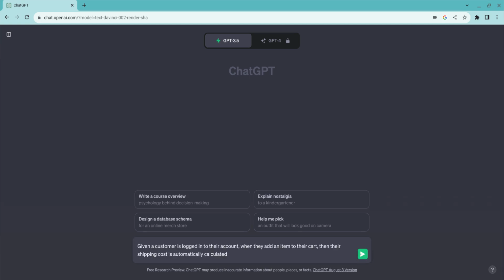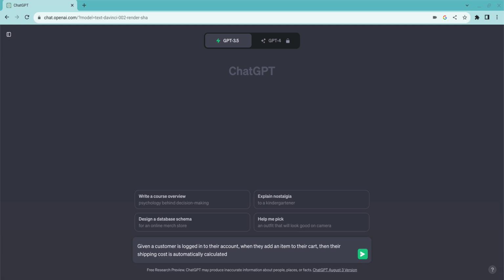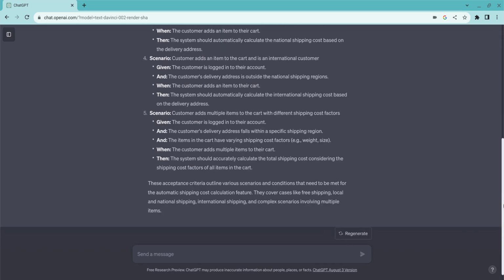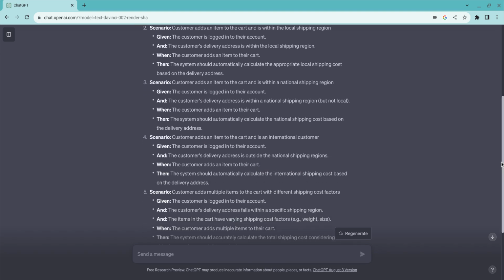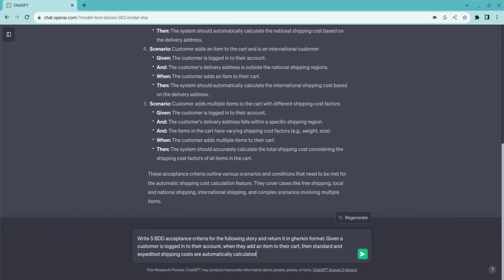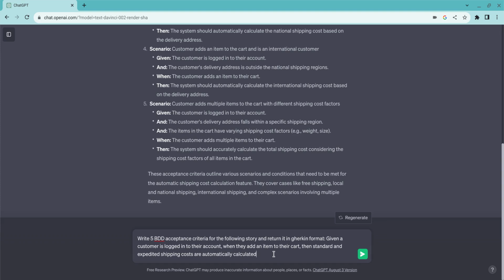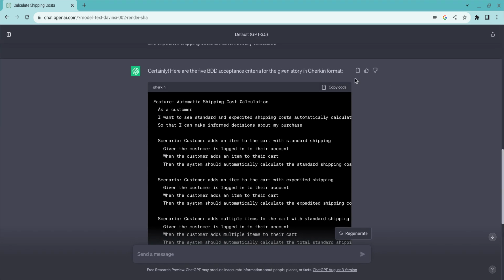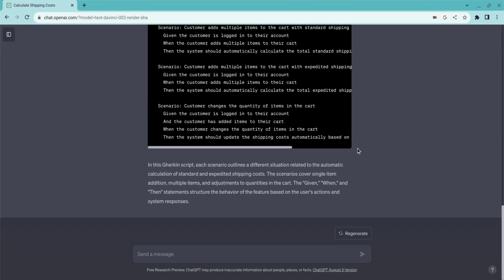The 3 Step Guide To Using ChatGPT To Write Requirements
A simple guide for using ChatGPT to help write acceptance criteria.